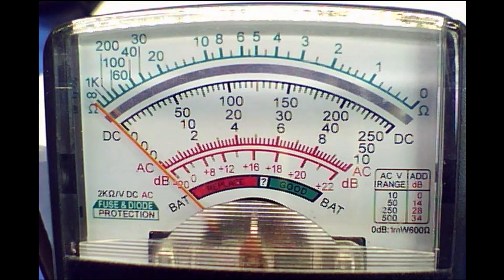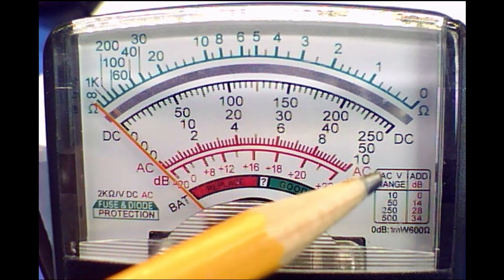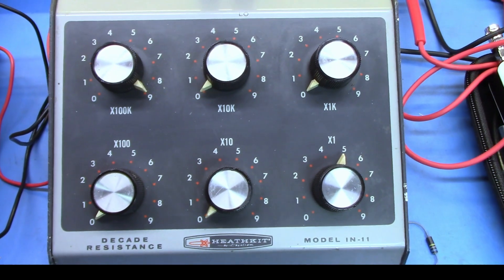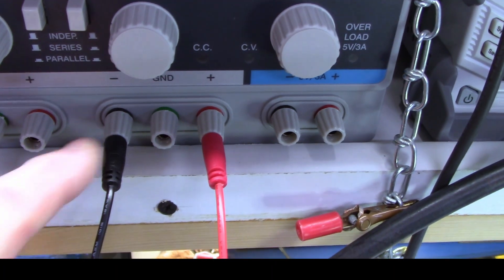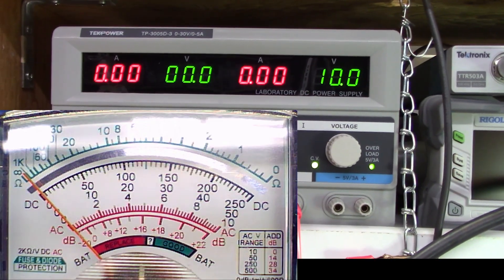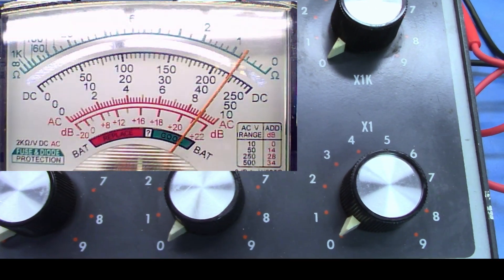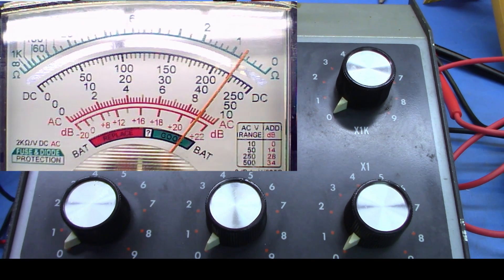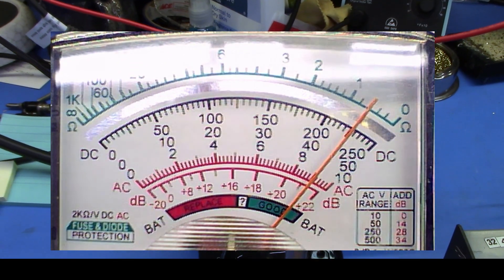Is it a Voltmeter or Ammeter? That is the question! (019b_v2025)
You have an old analog meter in your hand that has a voltage scale on it.
Is it a true voltmeter or is it an ammeter that was part of a voltmeter?
Before you can do much with it, you have to find the answer to this question.  But, how do you do that?

In this video I am going to show you a method for determining if that meter is a voltmeter or an ammeter.
There may be other ways of doing this, but this one has always worked for me.

Time Marker Notes
00:05   Introduction
00:52   Note your voltage scale(s)
        Equipment Needed:
01:44     A variable voltage power supply
01:54     A variable resistor
        Preparation
02:19     Set variable resistor to its maximum value
02:33     Set power supply output to zero volts
02:39     Connect everything up
03:10   The Procedure
03:12     Turn on the Power supply
03:18     Slowly increase the voltage while watching the meter.
04:01     Decrease Series Resistance
06:08   How do you know what you have?
06:49   Concluding comments